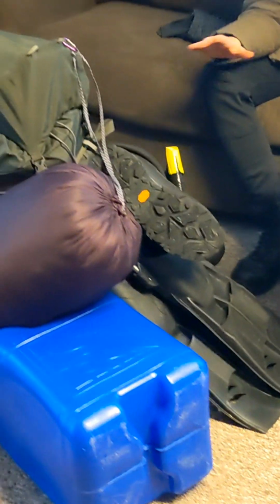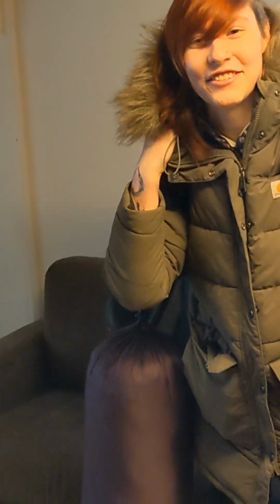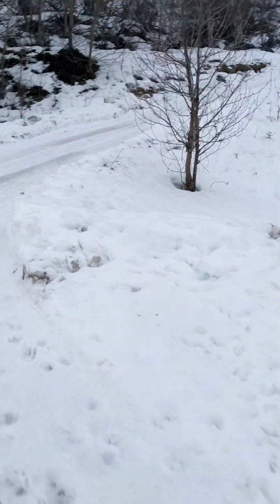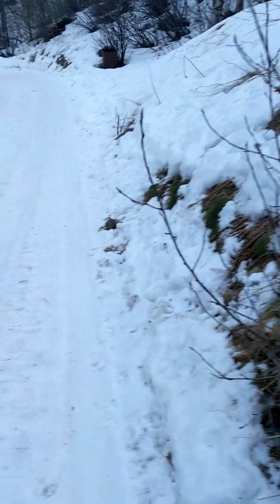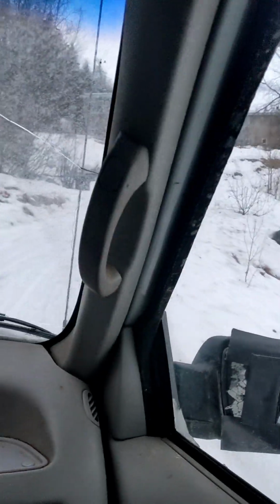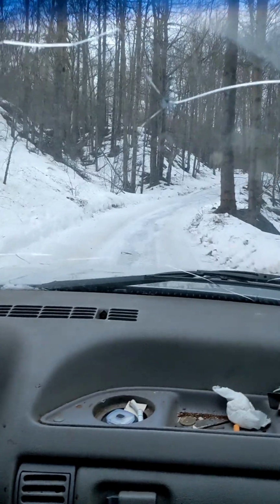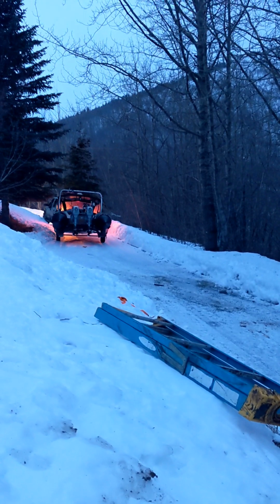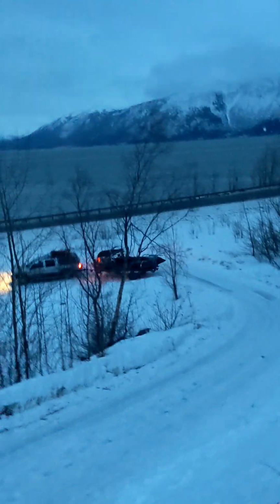Jack knifed boat on a hill Alaskas Noah's Ark part 3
We got a phone call from Kurt saying he got the boat stuck on his hill of a driveway and had to go rescue it